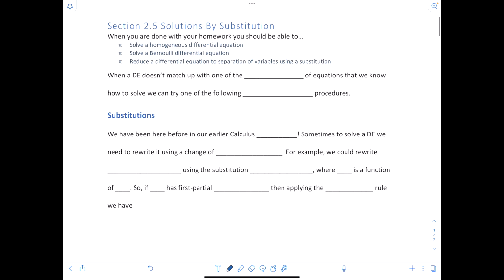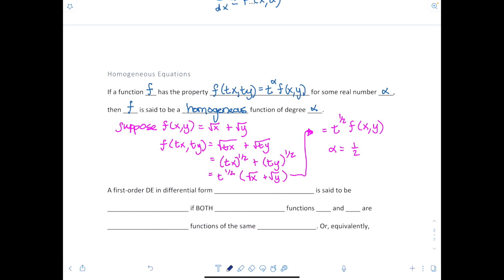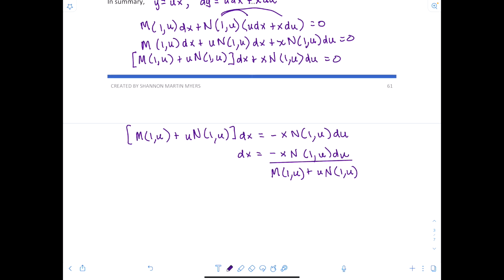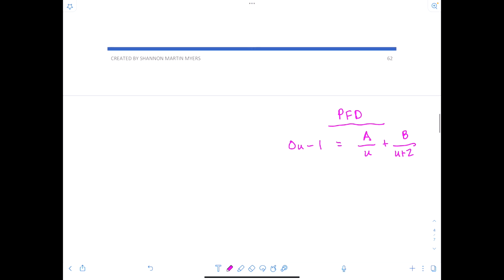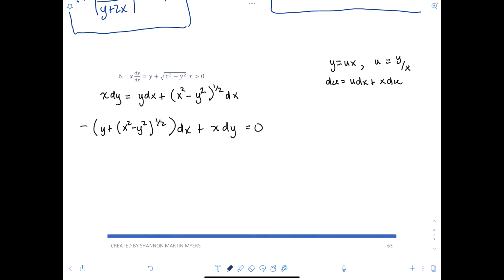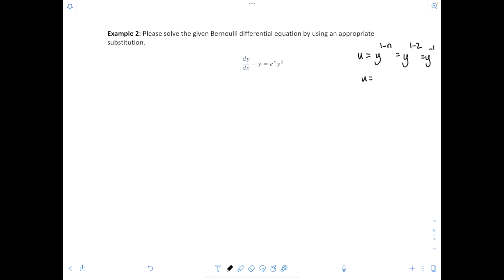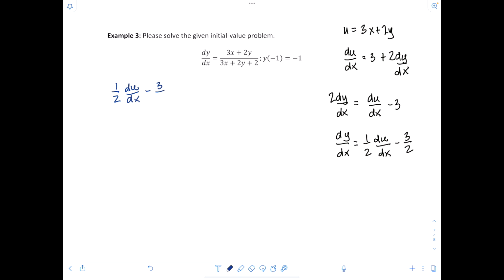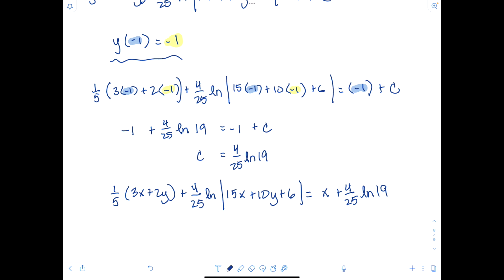DE - 2.5 - Solutions By Substitution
This video uses guided notes created by Shannon Myers based on the 11th Edition Zill Intro to Differential Equations text. We explore how use to solve homogeneous differential equations, use Bernoulli's equation to rewrite a certain type of DE so that it is in linear form,  and finding a substitution for DEs with an Ax + By + C format.